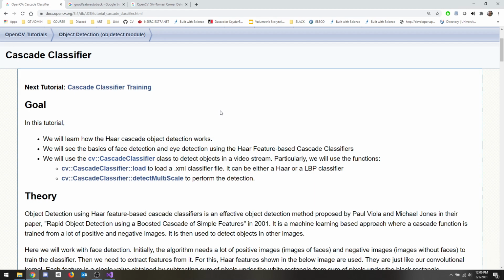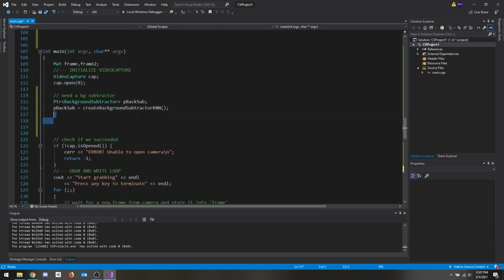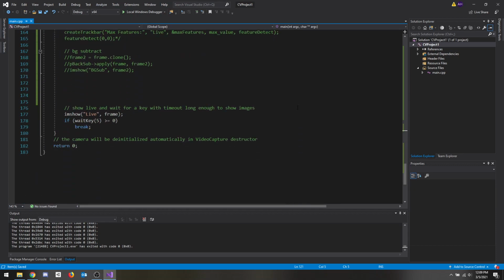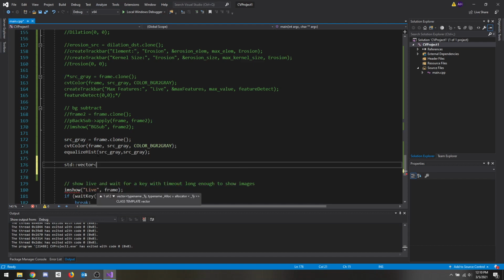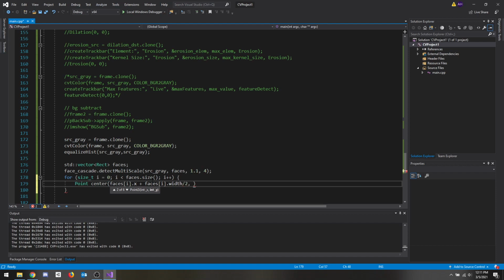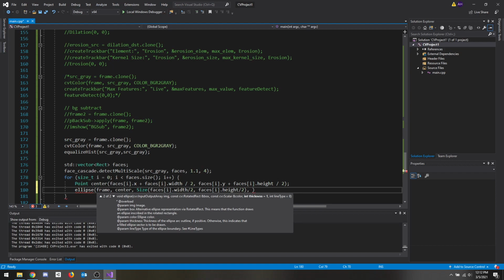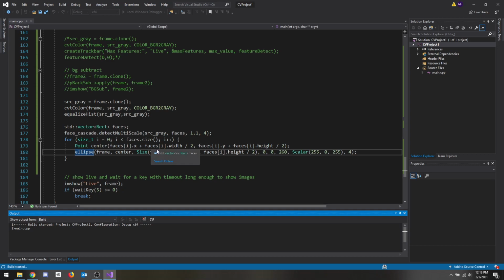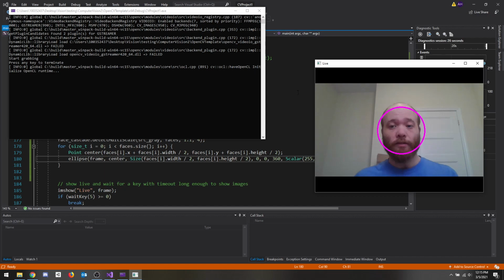Computer Vision 6